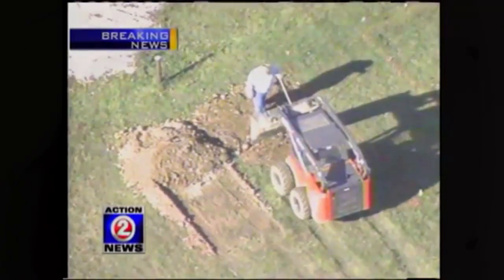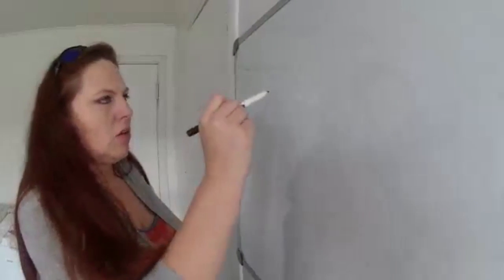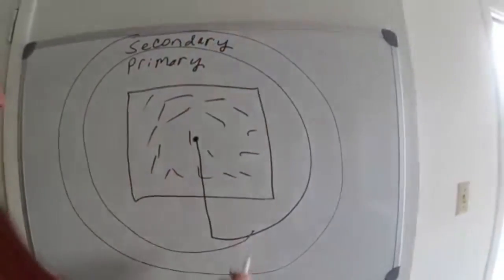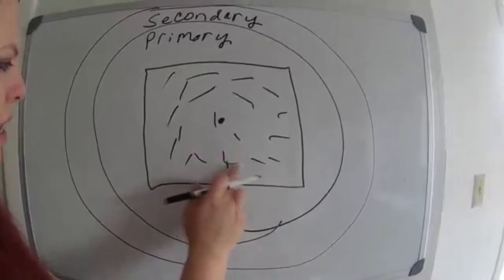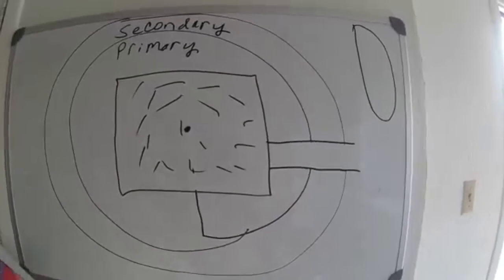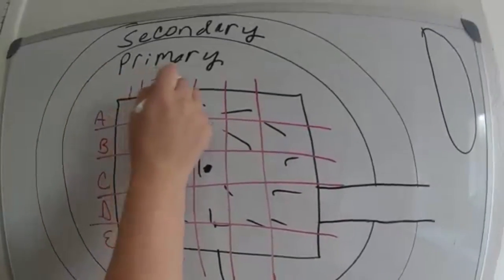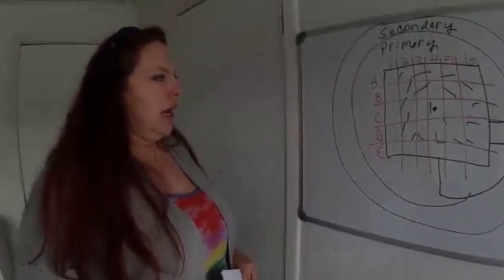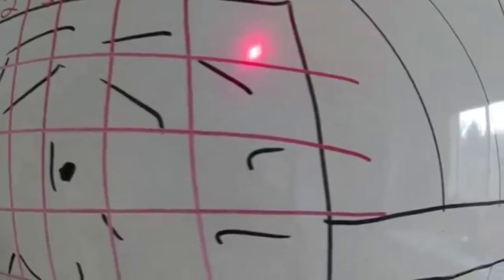Making a Murderer: Industry Standards Don't Apply to Calumet County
For the love of fuck, kids. What is the point of standards if we don't maintain them?